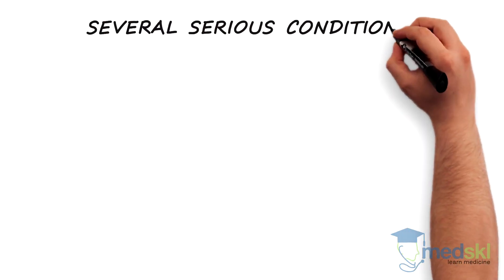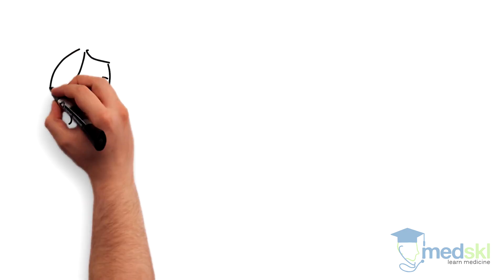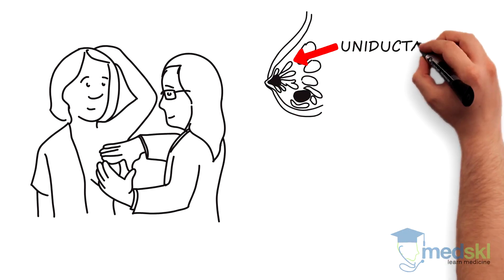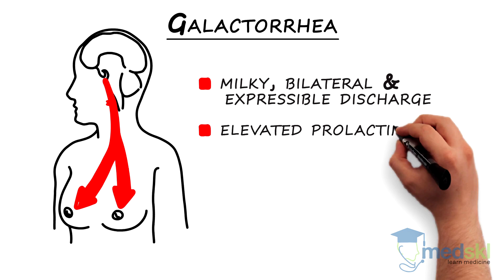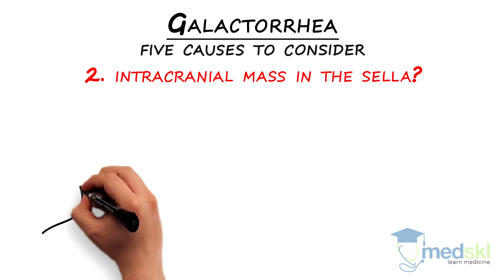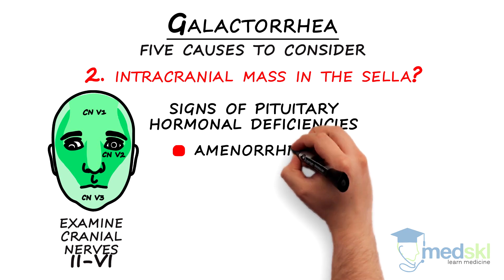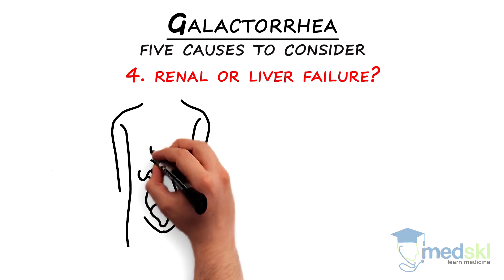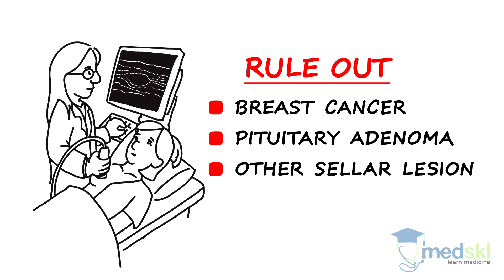Endocrinology - Breast Discharge: By Jeannette Goguen M.D.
Endocrinology – Breast Discharge: What You Need to Know
Whiteboard Animation Transcript
with Jeannette Goguen, MD

There are several serious conditions that must not be missed that cause breast discharge, including breast cancer and an intracranial mass leading to the production of milk.

The first step in evaluating a patient with breast discharge is to decide whether there is an underlying breast condition present, or if the patient actually has galactorrhea – defined as the production of milk.

Breast conditions causing discharge include benign papilloma but more worrisome is breast cancer. Red flags – which indicate an increased risk of a malignant breast tumor – include age over 40, and discharge that is unilateral, spontaneous, bloody or serosanguinous.

The breasts should be checked to see if the discharge is uniductal and if there are any associated masses. The patient will need a full breast and local lymph node examination. You should order mammography and refer any patient with possible breast cancer to a breast centre.

Patients with galactorrhea typically present with milky, bilateral, and expressible discharge, and usually have an elevated prolactin level. They often complain of oligo- or amenorrhea (and for men – low libido and erectile dysfunction).

There are five causes to consider:

1. Physiologic: are they pregnant (now or recently), breastfeeding or have they had chest wall trauma or disease?
2. Could they have an intracranial mass in the sellar lesion? Either a prolactinoma or a non-functional adenoma can cause galactorrhea by raising prolactin, the latter through stalk effect (i.e. blocking dopamine inhibition of prolactin); high prolactin levels are measured in the blood.

You must examine cranial nerves II-VI and look for signs of pituitary hormonal deficiencies (amenorrhea, fatigue, weight loss, nausea, dizziness, constipation, cold intolerance). These patients will need a sellar MRI and referral to an endocrinologist.
3. Are they taking medications that raise prolactin levels, like antipsychotic agents or gastrointestinal motility agents?
4. Do they have renal or liver failure, causing reduced clearance of prolactin?
5. Do they have primary hypothyroidism?

The key message regarding any patient – male or female – presenting with breast discharge, is to rule out the possibility of breast cancer, and make sure that a pituitary adenoma, or other sellar lesion is not the cause of the discharge.